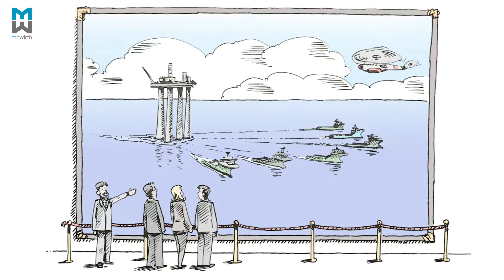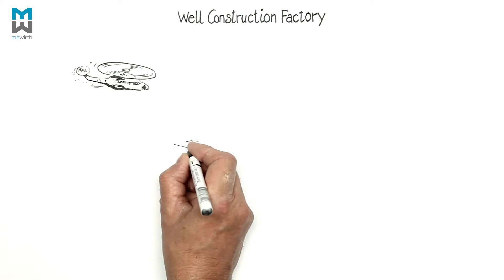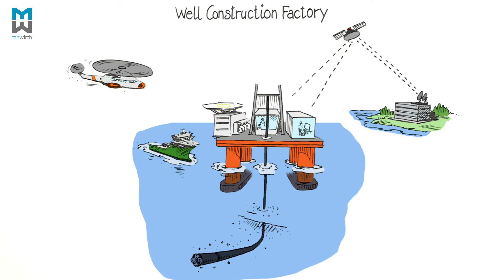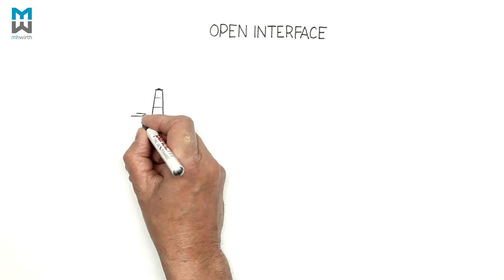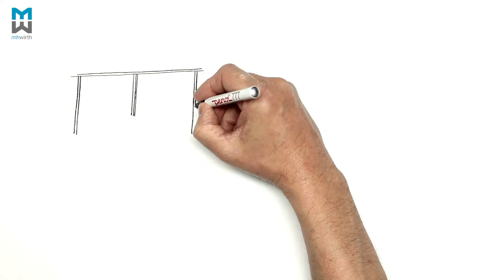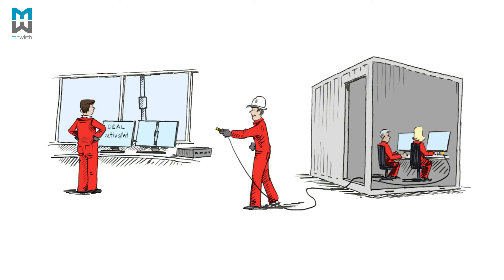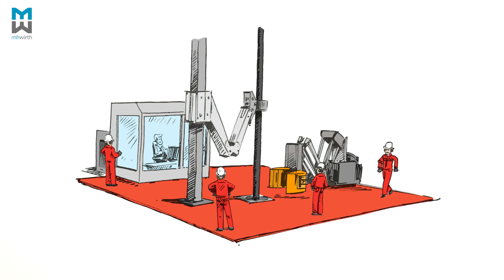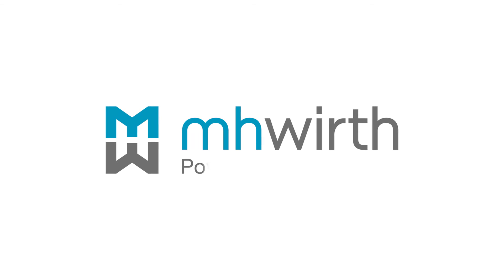HMH Well Construction Factory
Technology platform and smart modules. Our technology is easy to extend through the use of smart modules based on our Drilling Equipment Automation Layer (DEAL™) and open interface.